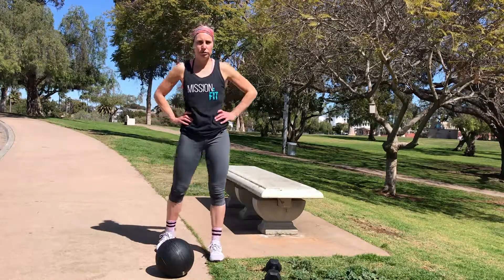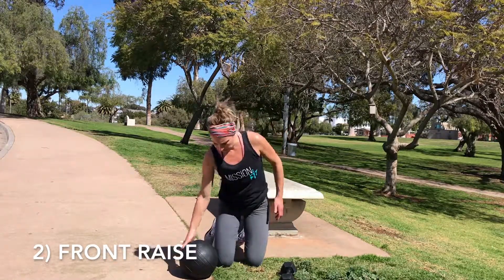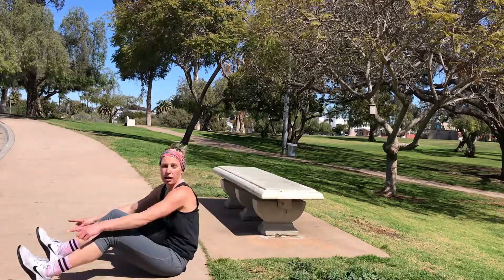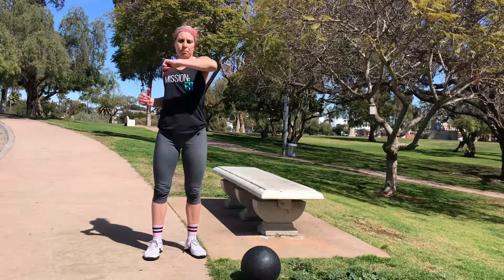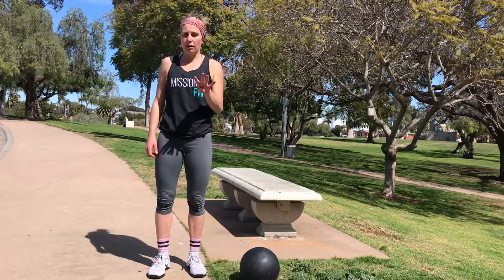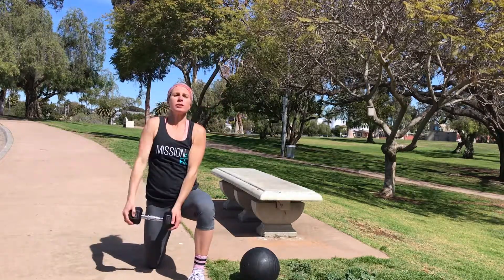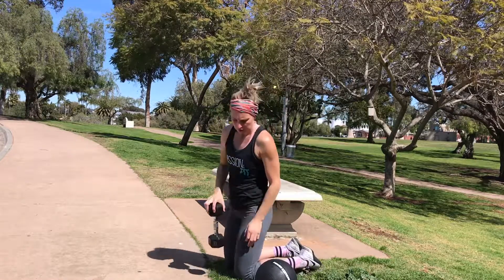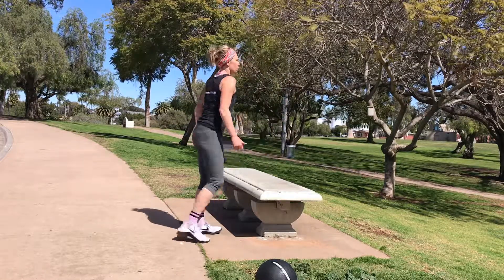Mission: FIT Moves: Day 14 - Functionality & Flexibility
During this workout, you will have 2 rounds of tabata to complete. This format is 20 seconds of work followed by 10 seconds of rest. Each move can be done with either the slam ball or dumbbell.

First Circuit:
1) Kneeling Chop
2) Front raise

Second Circuit:
1) Crab to table
2) Step up OR Reverse Lunge